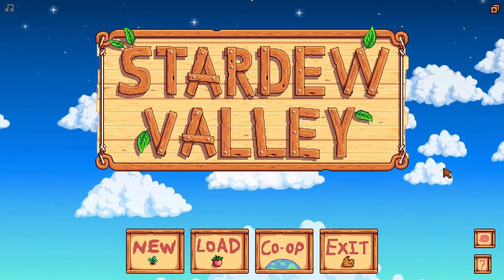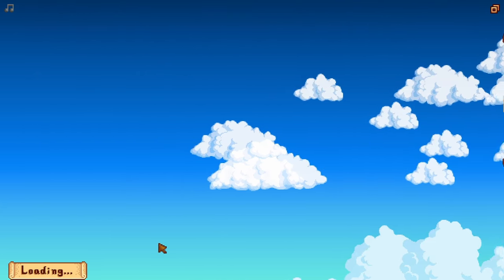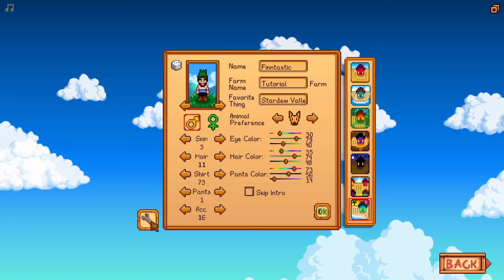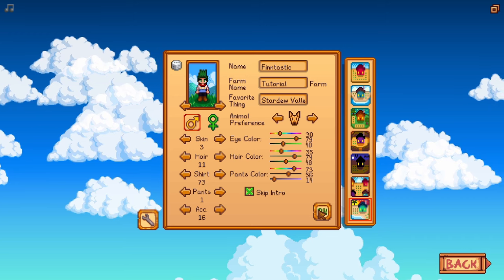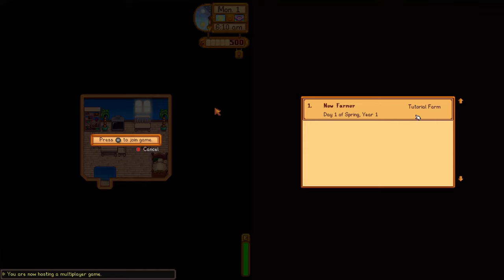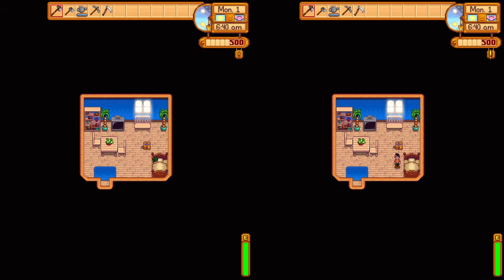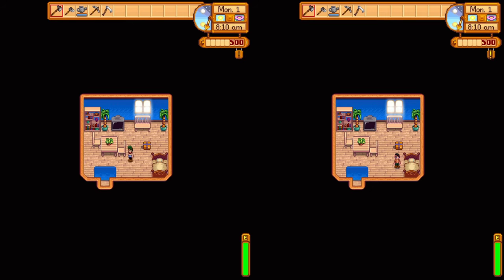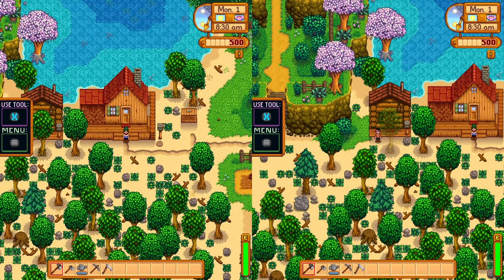Stardew Valley 2 to 4 Player Local Split Screen Coop PC Setup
How to play local co-op on the same Windows PC monitor with 1 or more gamepad controllers (like xbox 360)

Note if you were continuing an old game, you will need to have a cabin crafted for an extra player to join your game (1 cabin per player beyond player 1)

0:00 What to Expect
0:08 Requirements
0:27 New Game with Cabins for Extra Players
1:27 Launching Local Coop
2:17 Player 1 Controller